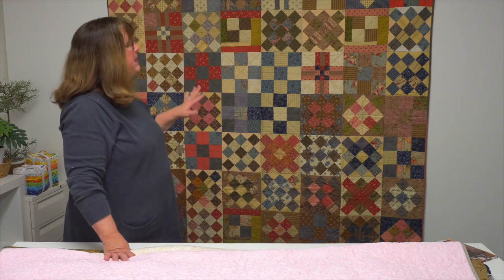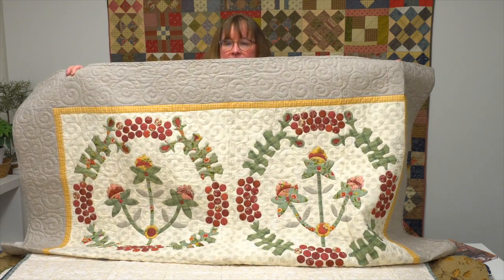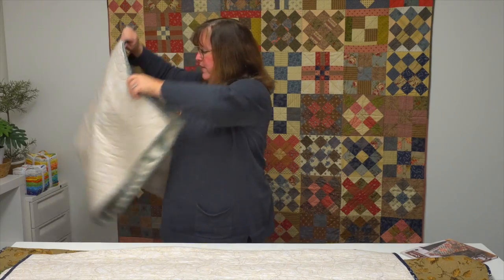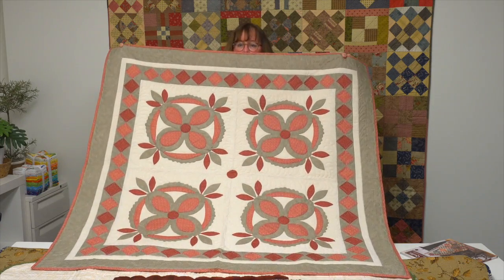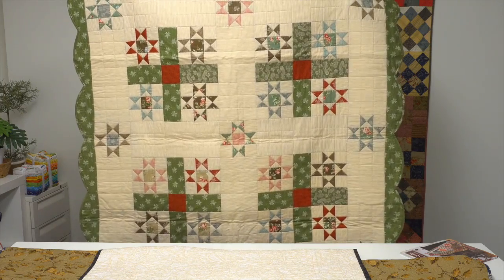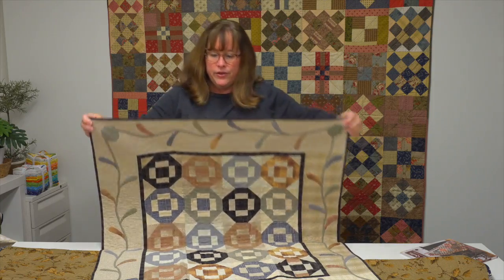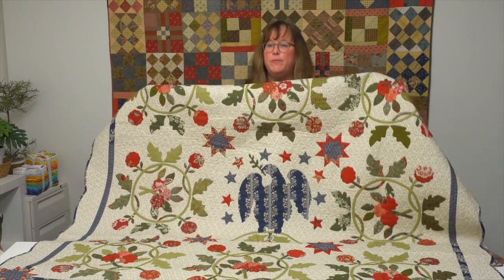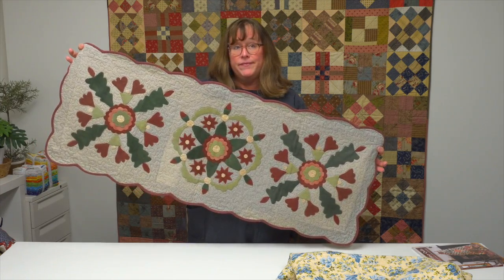Trunk Show of "Plain & Fancy Quilts" book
Trunk Show of "Plain & Fancy Quilts - 12 Patterns for Cozy Patchwork & Beautiful Appliqué" book by Dawn Heese

VINTAGE-INSPIRED DESIGNS FOR TODAY'S QUILTER

Dawn Heese of Linen Closet Designs finds inspiration in antique textiles, laces, and trims, but her focus is on using modern tools and fabrics to create quilts that appear as if they're vintage. Dawn mixes muted checks, plaids, and stripes with prints to create quilts that have a classic, timeworn, well-loved look. Using her tips and instructions, you can re-create the quilts to suit your style. Whether you choose an easy patchwork project, take on a stunning appliqué design, or spend time relaxing and hand stitching a wool table mat, with Dawn's expert advice you can capture the same time-honored look to display in your home.

"Plain & Fancy Quilts - 12 Patterns for Cozy Patchwork & Beautiful Appliqué" book by Dawn Heese available September 2022 at your local quilt shop and ShopMartingale.com.